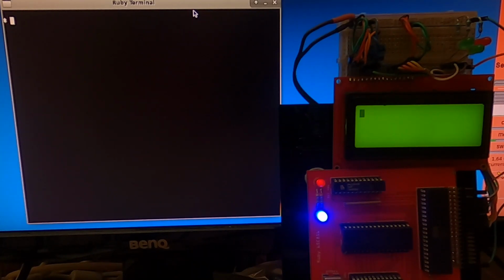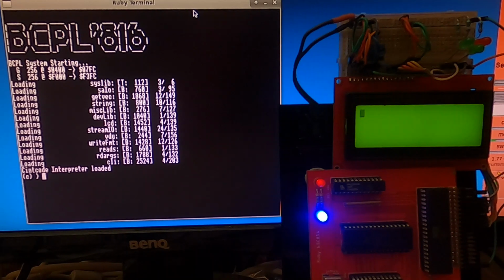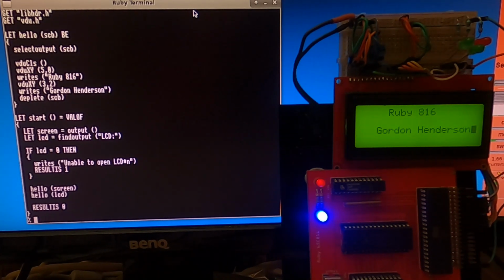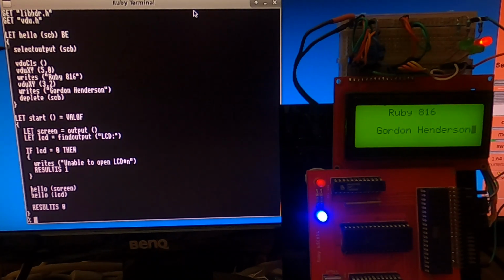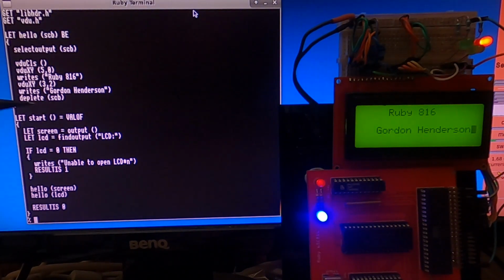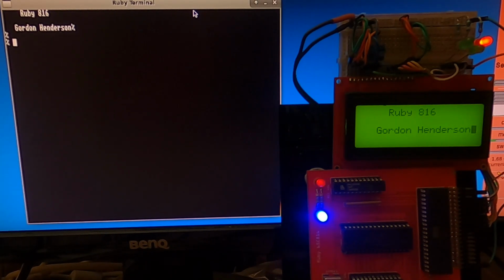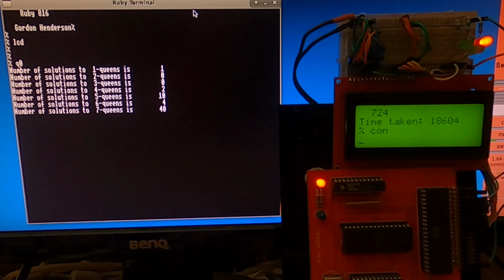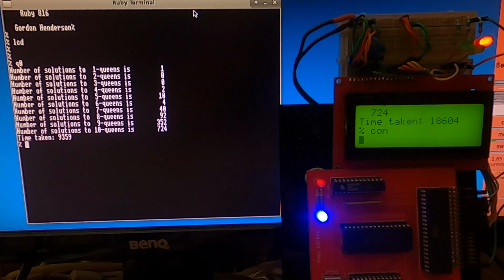Ruby'816 LCD Demo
The last LCD demo I do for now on the Ruby'816 board.

Here, I've written some BCPL code to integrate the LCD screen with the standard BCPL streams library, so it can be used as a general purpose output device.

Ruby'816 is a retro style SBC project based on the 65C816 CPU.